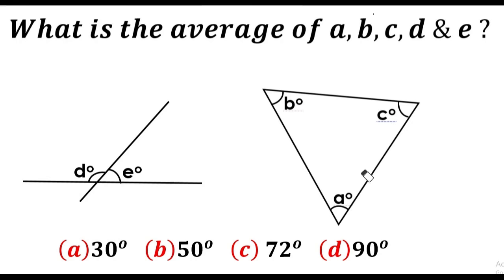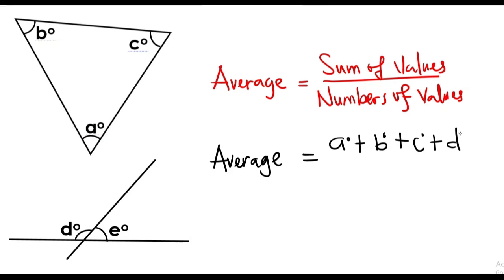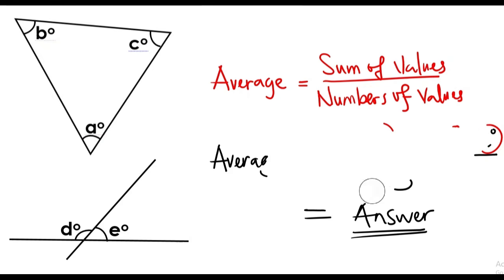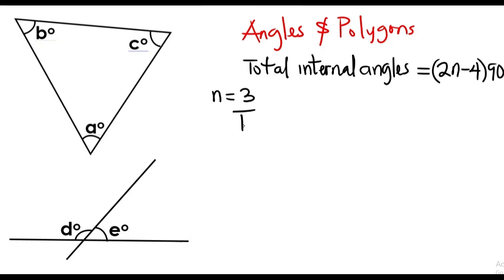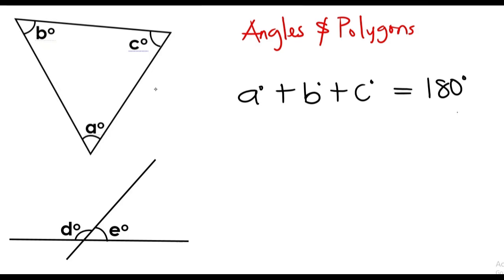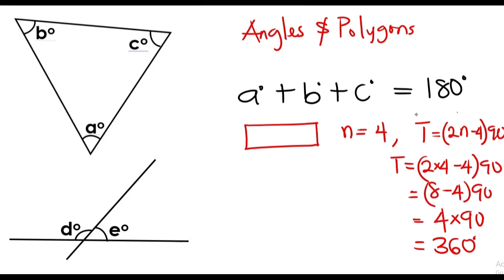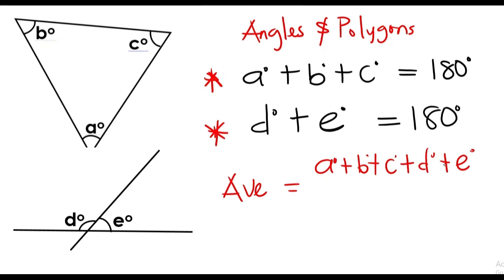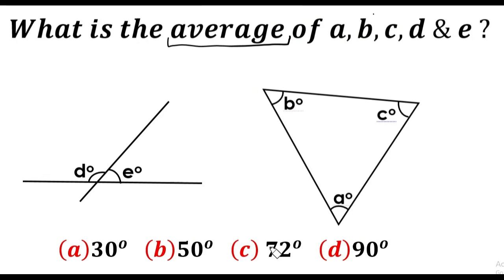The SAT Math Trick Everyone Misses (Average Angle Problem Explained)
Can you solve this tricky SAT Geometry question in under 30 seconds ?

Most students get stuck trying to solve for individual angles like a, b, c, d, or e, but there is a 5-second shortcut that makes this problem effortless!In this video, we break down step-by-step how to find the average of the 5 angles using core geometry principles (Triangle Angle Sum Theorem + Supplementary Angles on a Straight Line).

⏰ TIMESTAMPS
0:00 - The SAT Geometry Problem
0:45 - Common Mistakes to Avoid
2:15 - Step 1: Finding the Sum of a, b, c
3:50 - Step 2: Finding the Sum of d, e
5:10 - Step 3: Calculating the Average
6:30 - Summary & SAT Math Shortcut Tips💡

KEY FORMULAS USED: Sum of Angles in a Triangle: a^\circ + b^\circ + c^\circ = 180^\circLinear Pair (Angles on a Straight Line): d^\circ + e^\circ = 180^\circAverage Formula: \text{Average} = \frac{\text{Total Sum}}{\text{Total Count}} = \frac{360^\circ}{5} = 72^\circ